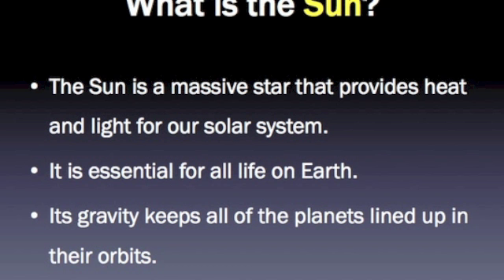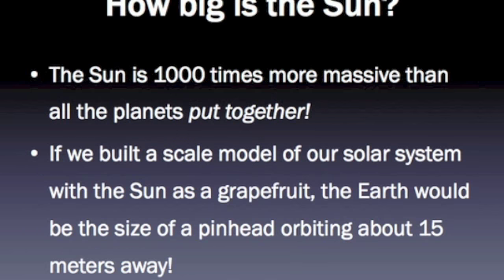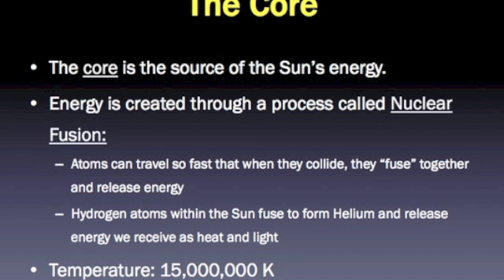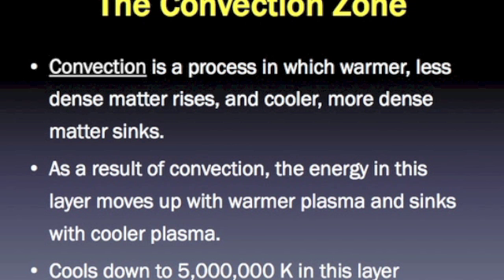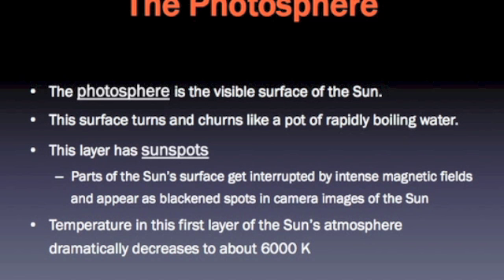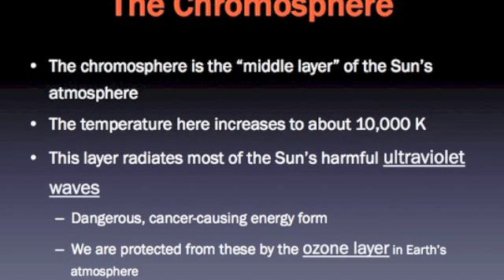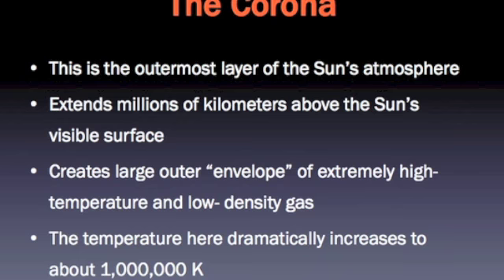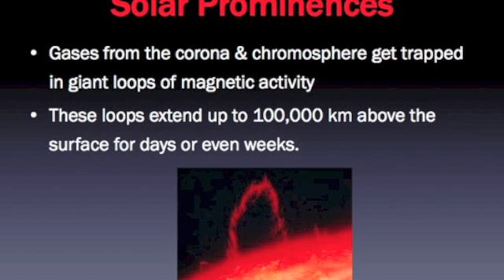The Sun Our Star